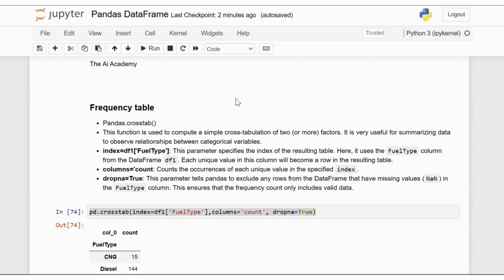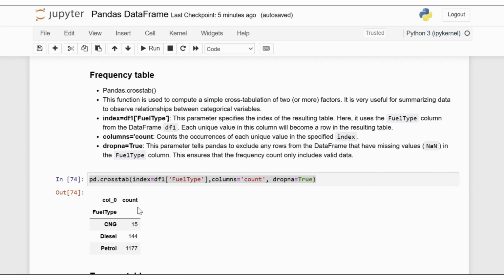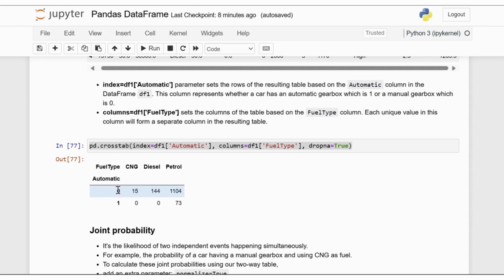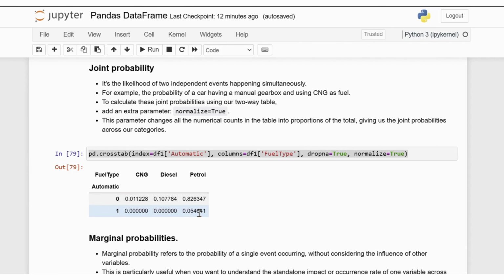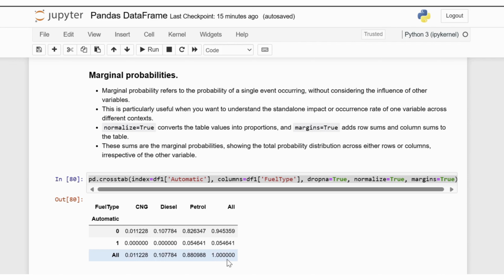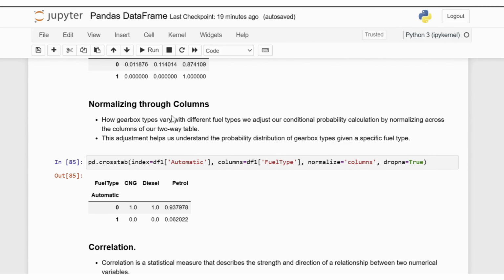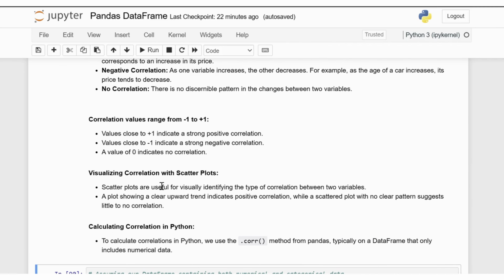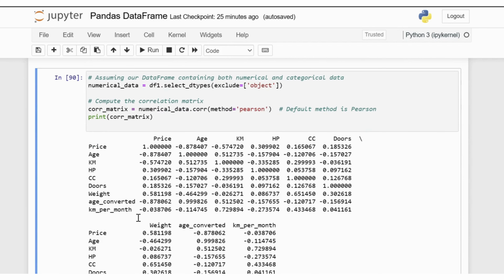CH: 14 -Python for Data Science : Exploratory Data Analysis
Welcome back to AI Academy! 🎓 In this Python for Data Science series, we dive into Exploratory Data Analysis (EDA). In this lecture, we’ll explore key EDA techniques to help you uncover patterns and relationships in your data. 📊

🔍 What You Will Learn:

Frequency Tables: Understand the distribution of categories within a variable using pd.crosstab().

Two-Way Tables: Analyze the interaction between two categorical variables, such as gearbox types and fuel types.

Joint Probabilities: Learn to calculate the likelihood of two events occurring simultaneously.

Marginal and Conditional Probabilities: Explore the behavior of variables in different contexts using pd.crosstab() with normalization.

Correlation: Measure the strength and direction of relationships between numerical variables using the .corr() method.

📘 Topics Covered:

Creating and interpreting frequency tables

Using two-way tables for detailed categorical analysis

Calculating joint, marginal, and conditional probabilities

Understanding positive, negative, and no correlation

Visualizing correlation with scatter plots

Exploring different correlation measures (Pearson, Spearman, Kendall’s Tau)

By the end of this lecture, you'll have a comprehensive toolkit for analyzing both categorical and numerical data, empowering you to uncover and understand the intricate relationships within your datasets.

Whether you’re a student, data analyst, or marketing professional, these skills will enhance your ability to parse complex data and communicate findings clearly.

Join us now and start transforming raw data into stunning visuals that tell powerful stories!

Don’t forget to check out our YouTube channel for more tutorials on Python and data science.

Join our active user community and benefit from Python's open-source nature, continuous improvement, and scalability. By the end of the course, you'll be well-equipped to build real-life data science applications and take on more complex challenges.